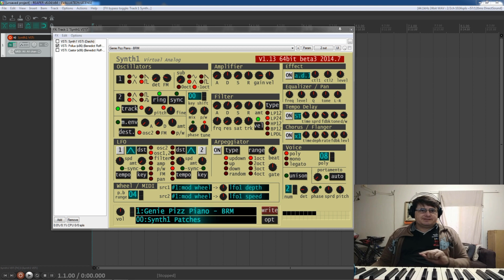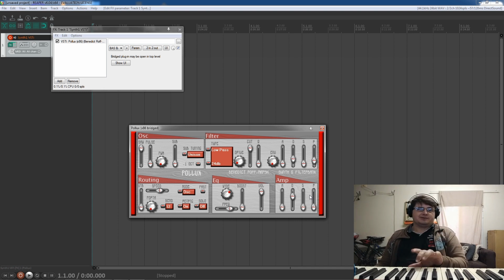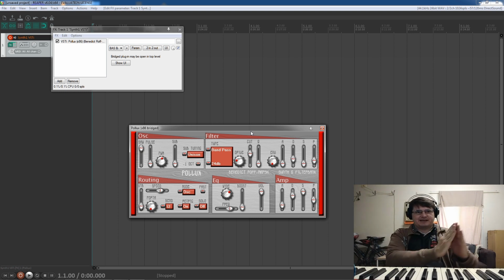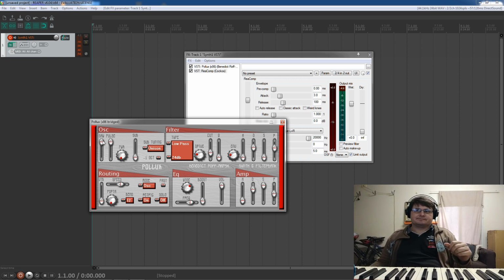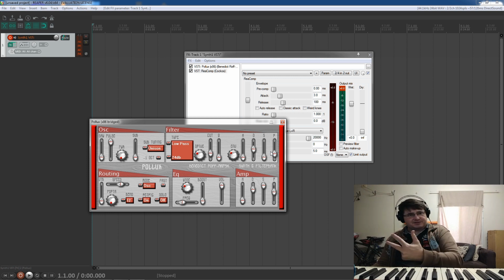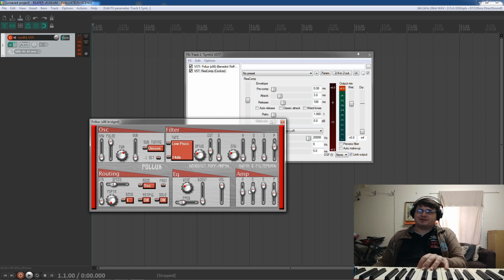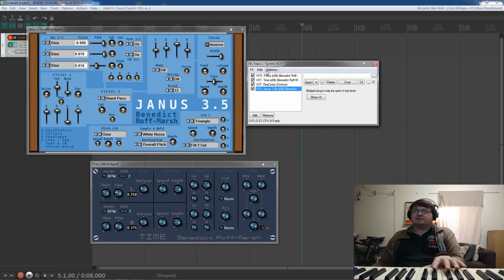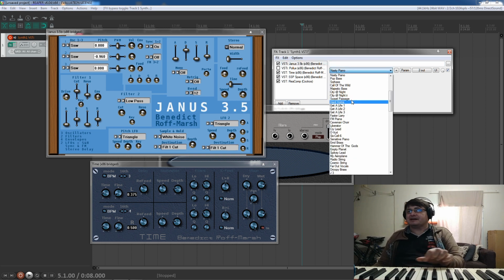My First Synth - Learning Synthesis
This video walks you through all your first steps in learning synthesis using a simple synth and No Maths! As a bonus, I also quickly show effects for getting the most beauty from your sounds.

Links to help you:
Free 32 Bit Synths (scroll down to SynStudio Packs):